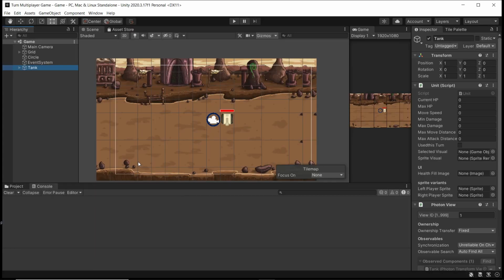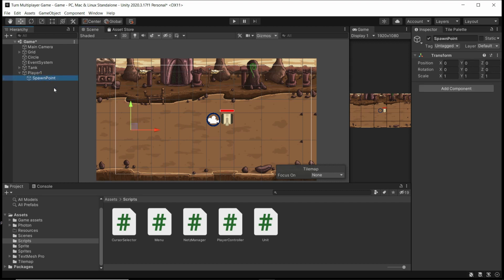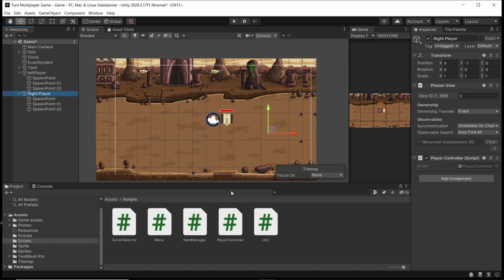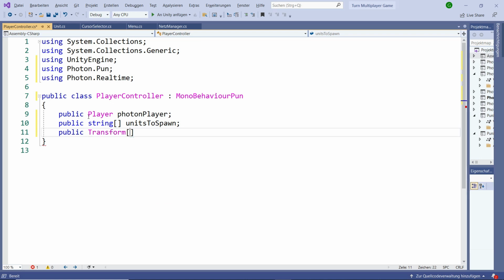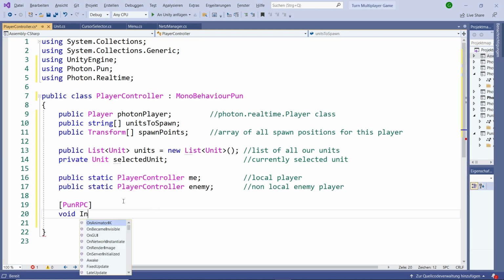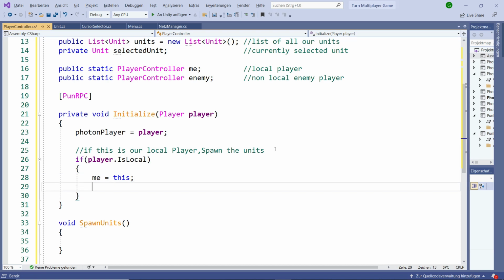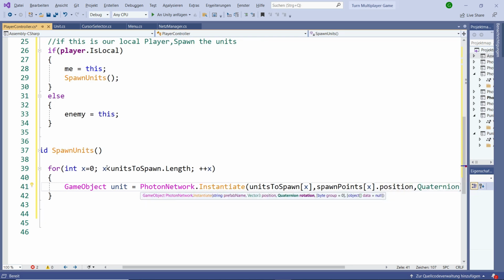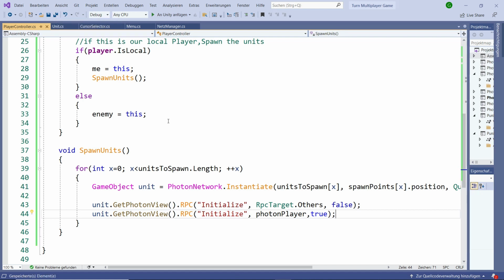How to make Turn multiplayer Game with Unity Tutorial# 13Player Controller Script